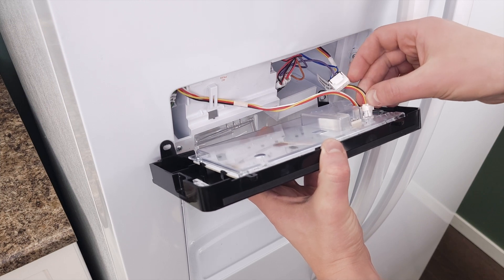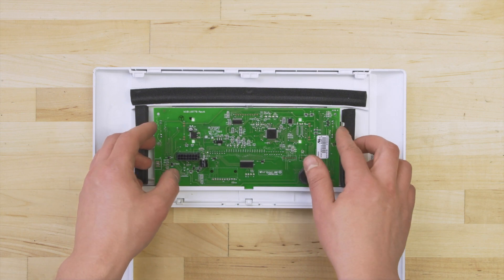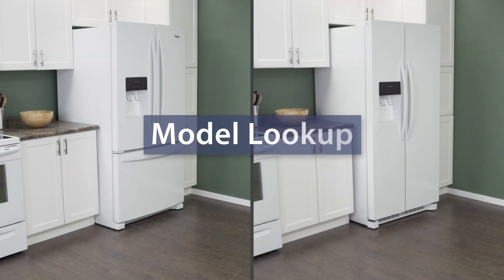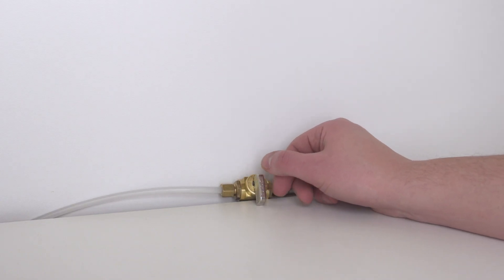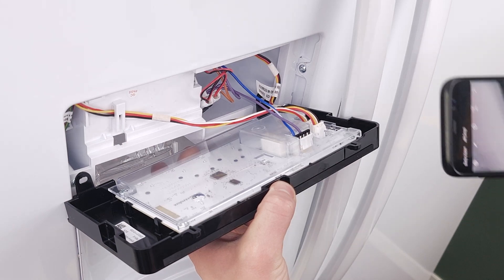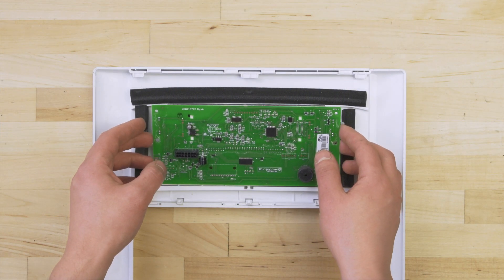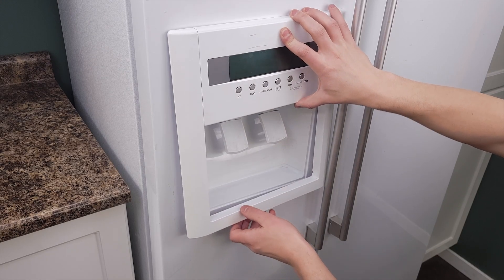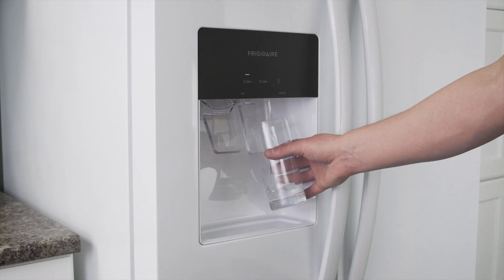Refrigerator Dispenser Control Board | Repair & Replace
Display control module not working? In this episode of Repair & Replace, Vance shows how to install a new dispenser control board. The dispenser control module or user interface module, connects to the water valve and ice auger motor. It sends power when water or ice is needed. If the board is faulty then it will prevent water, ice cubes and crushed ice from dispensing.

00:00 Intro
01:09 What You'll Need
01:15 Model Lookup
01:35 Getting Started
02:01 Display Module Removal
02:54 Display Module Installation
03:36 Finishing Up